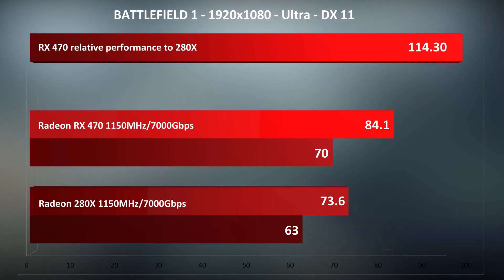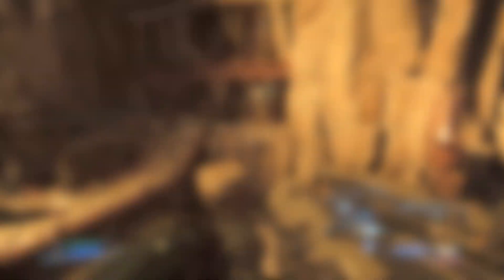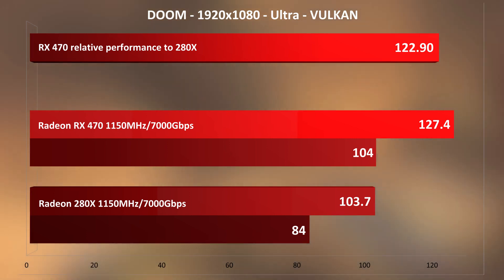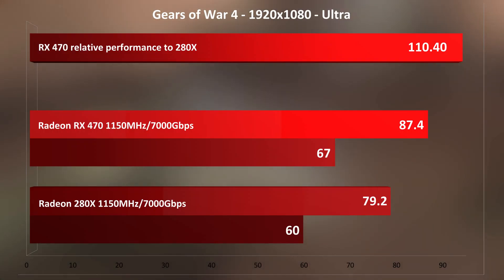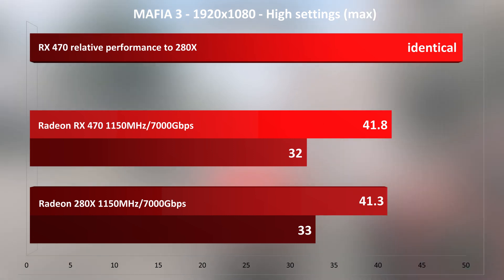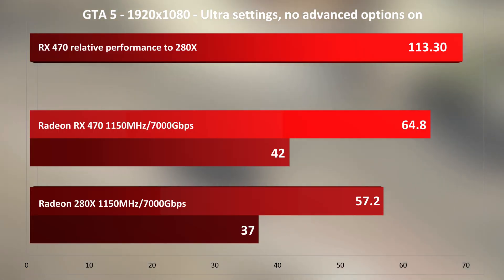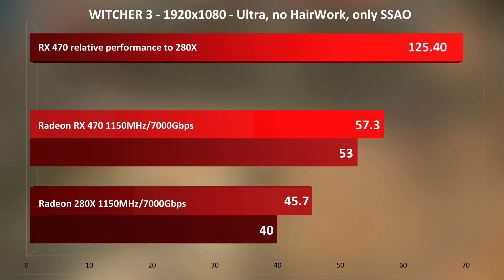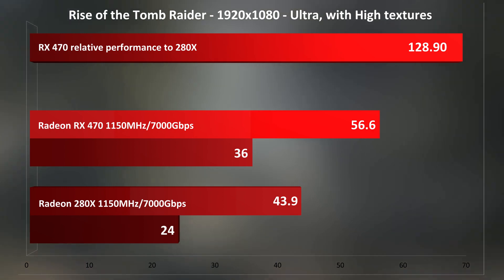Clock for clock 1st vs 4th gen GCN - Radeon 280X vs RX 470 - Tahiti vs Polaris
Wondering how things have improved for GCN in 4 years time since it's debut on the 7000 series? Well, this is the video to watch then - clock for clock GCN 1st gen vs GCN 4th gen - Radeon 280X vs Radeon RX 470. TAHITI VS POLARIS!